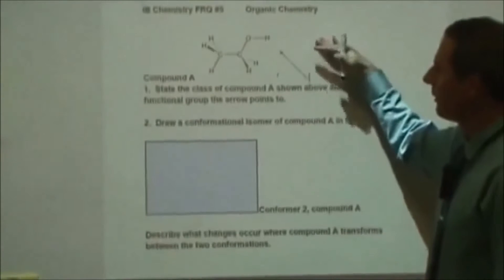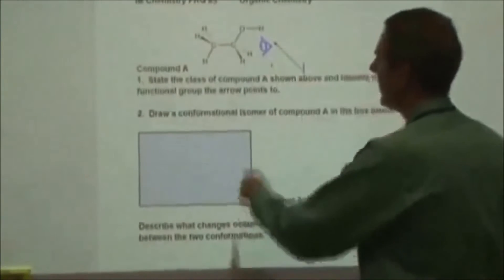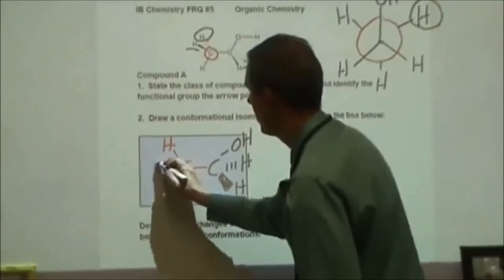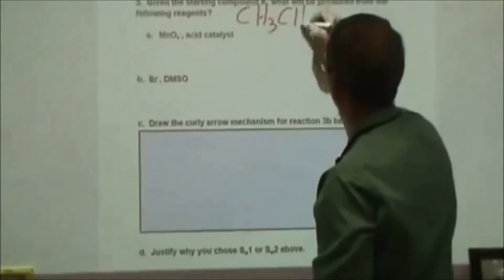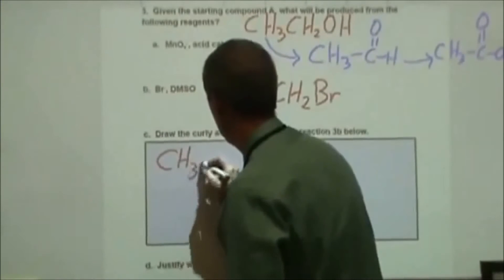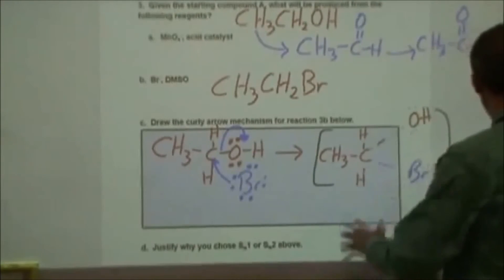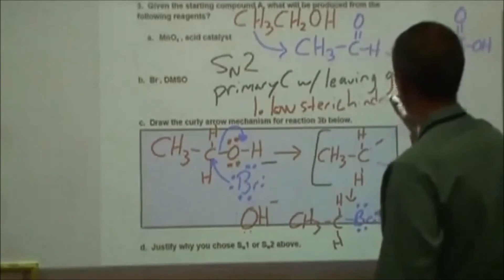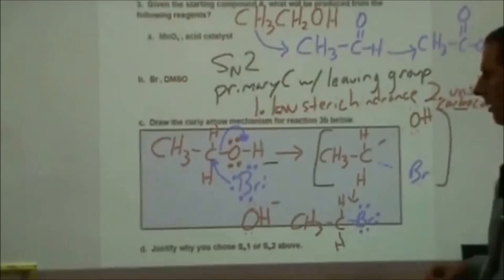IB Paper 2 practice #5 organic chemistry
IB FRQ organic Chemistry practice problem solution
Organic question covering functional groups vs. classes, conformational stereoisomers, oxidation of primary alcohols, SN1 vs. SN2 and the curly arrow mechanism for an IB chemistry HL or SL exam.